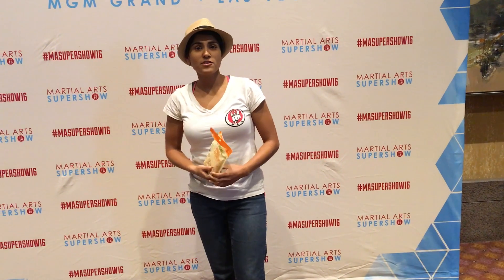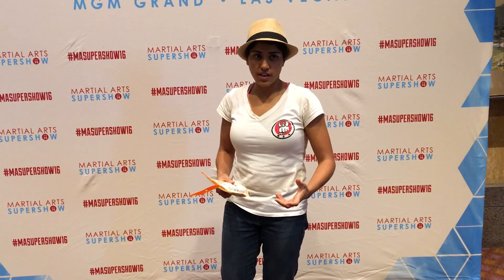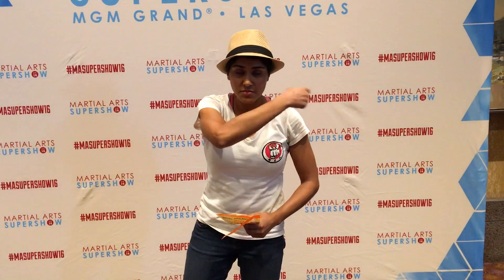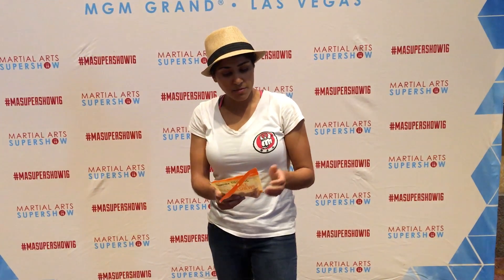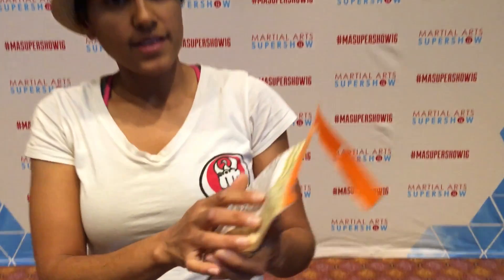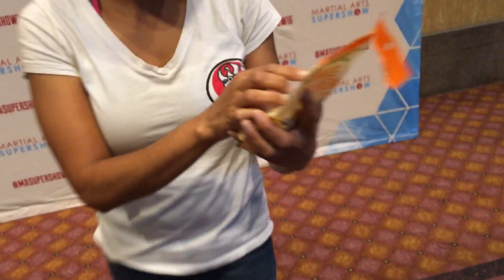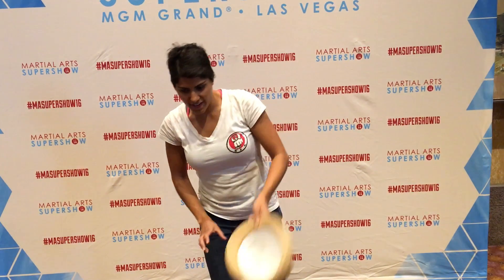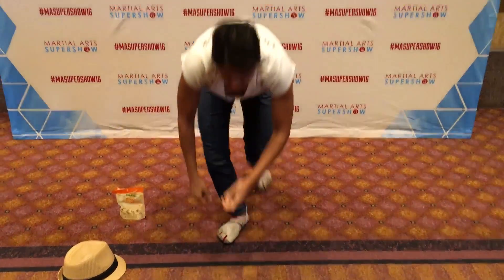60 Day body transformation challenge : Day 29